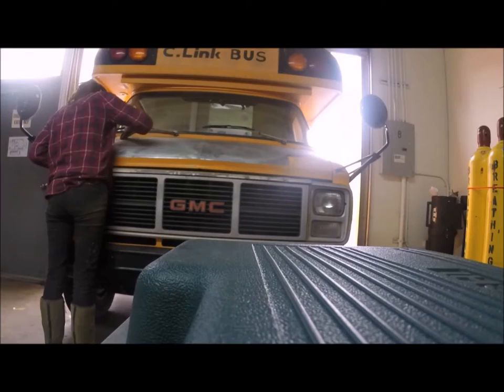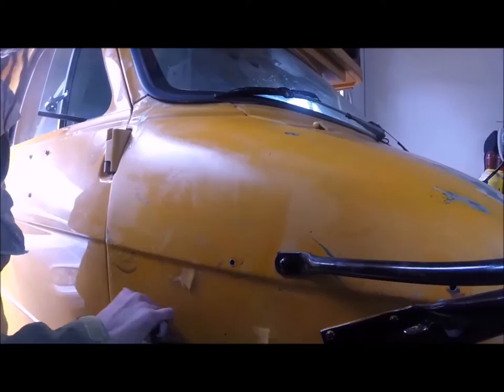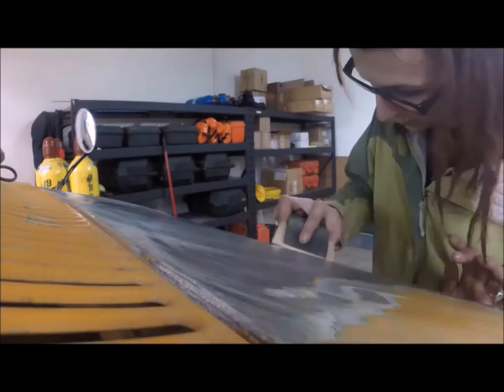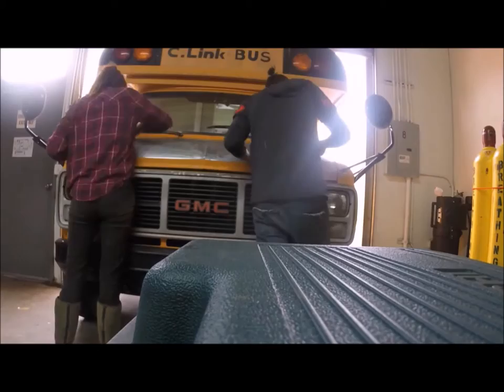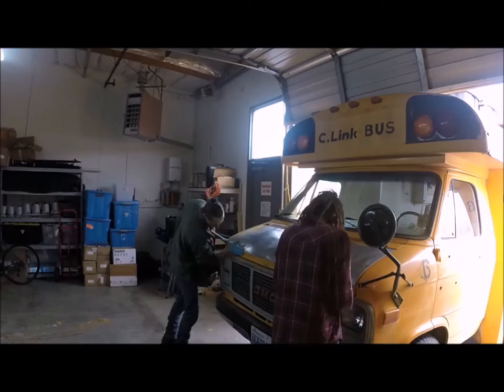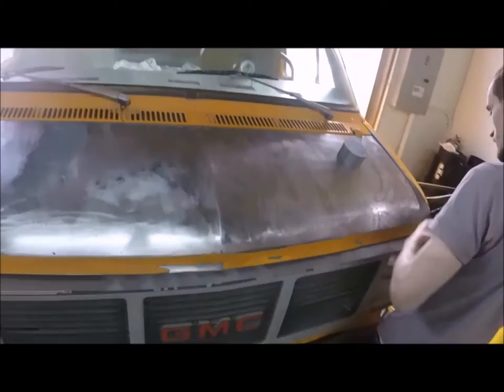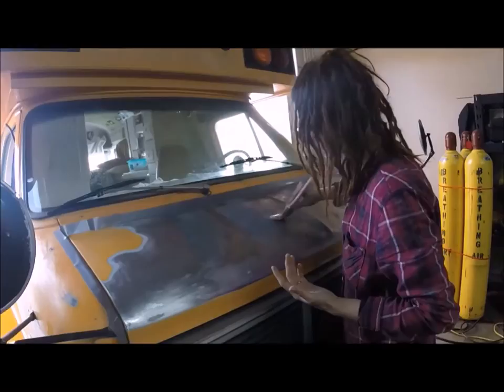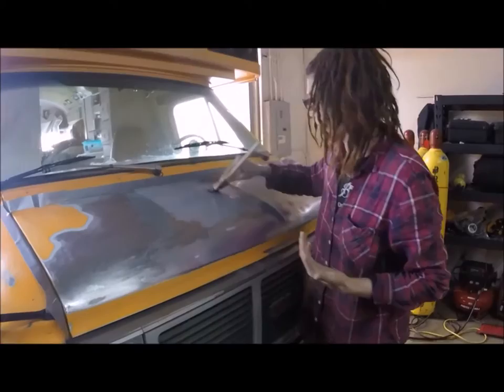Painting the BUS EP.1 Primer coat #1 on Hood [FULL TIME BUS/RV]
We finally started painting our 17 foot school bus converted to tiny house.